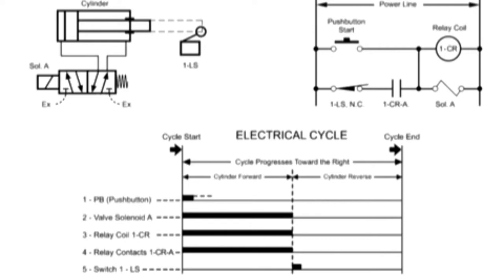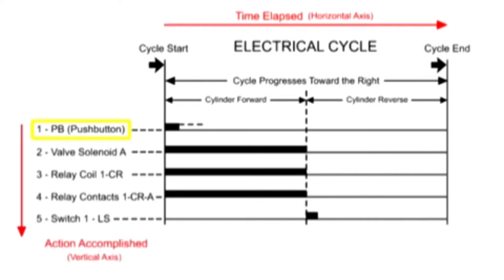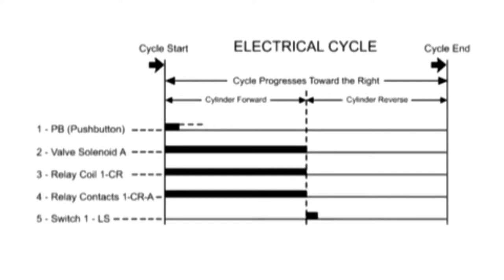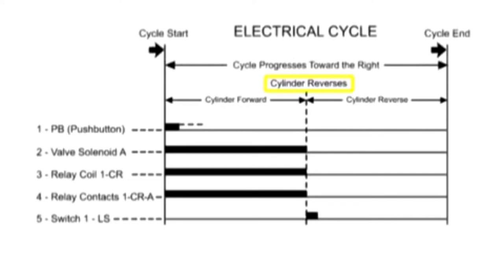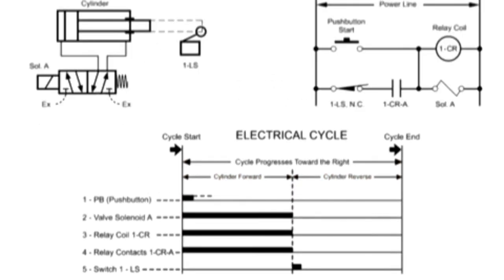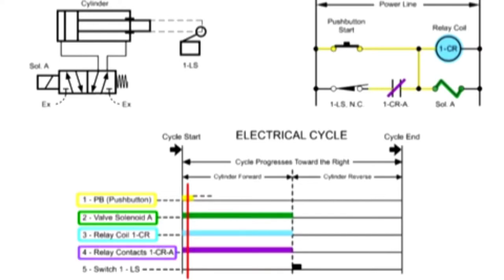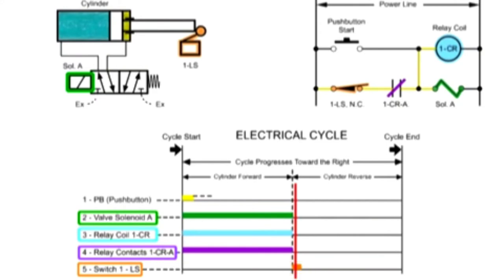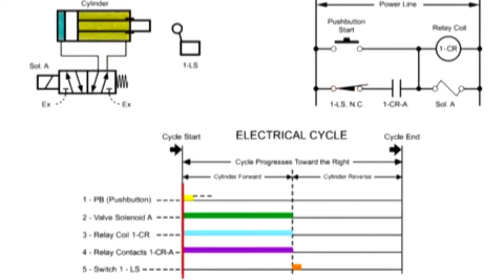Sequence Diagram explain English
Sequence Diagram explain English engineering tech credit